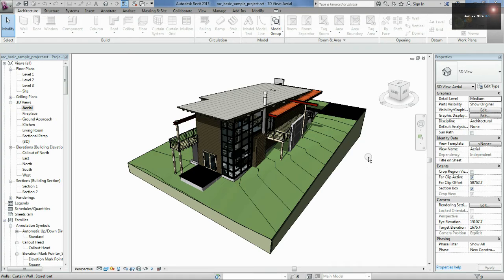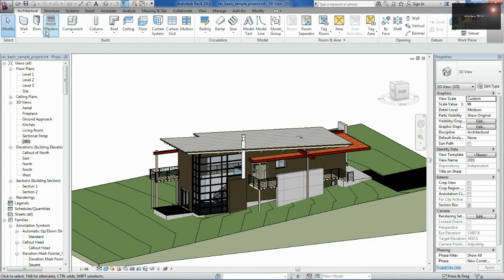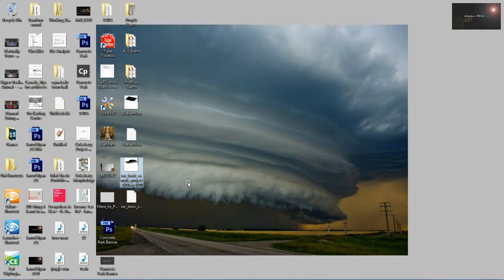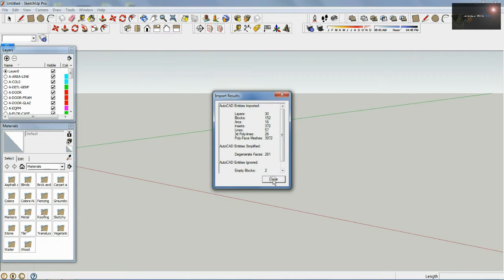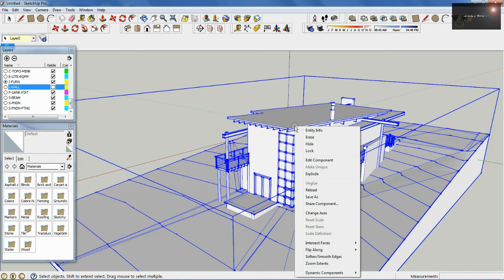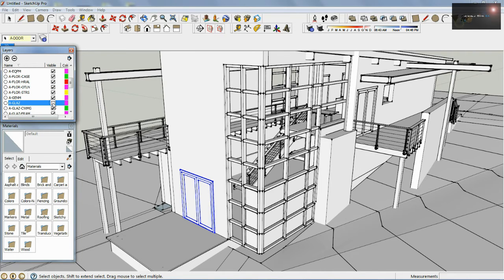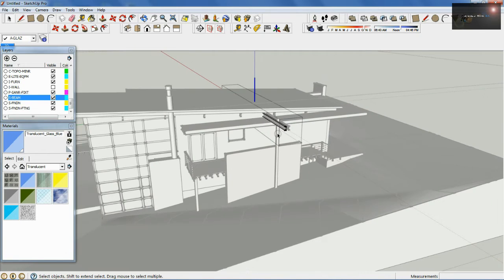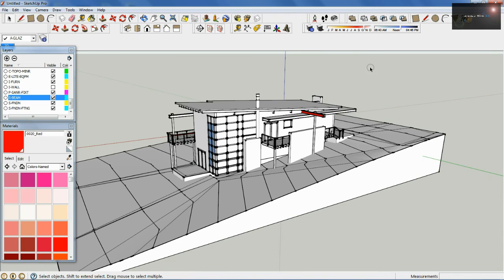Revit to SketchUp: The Ultimate Exporting Guide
Unlock the full potential of your architectural designs with this easy-to-follow tutorial on seamlessly exporting from Revit to 3D Autocad and then importing into SketchUp for even more flexibility and creativity in your projects.

Tutorial by @JarrodRyanZA